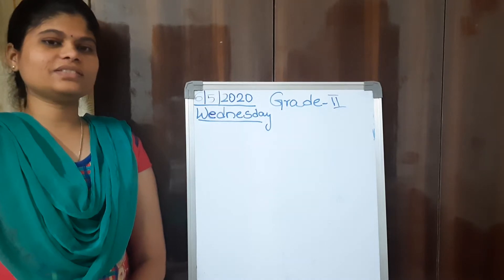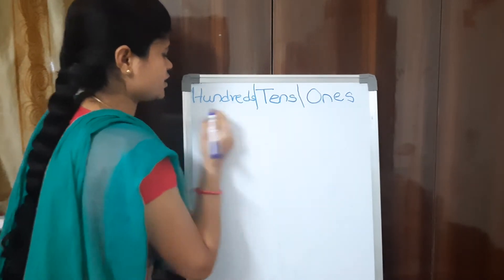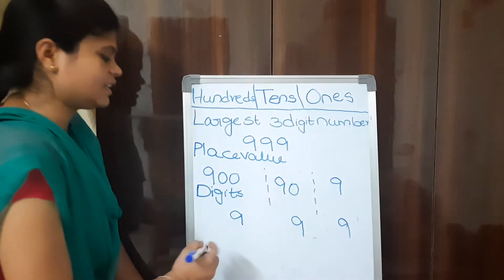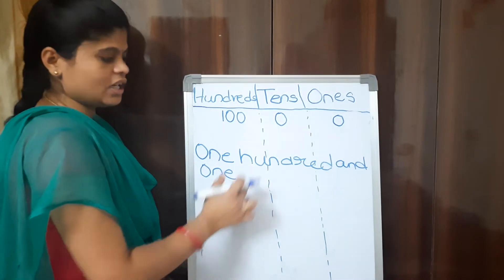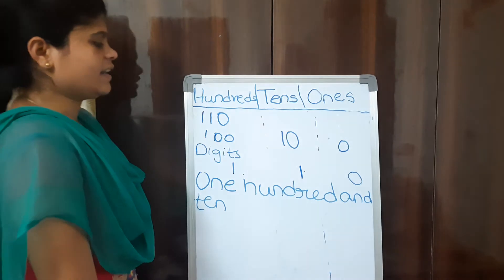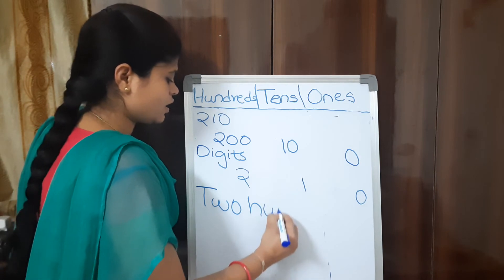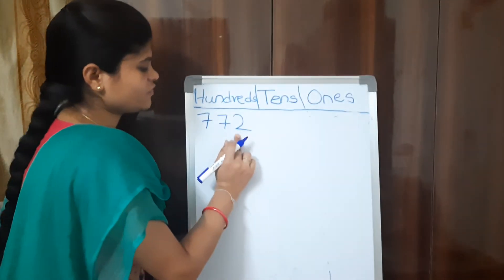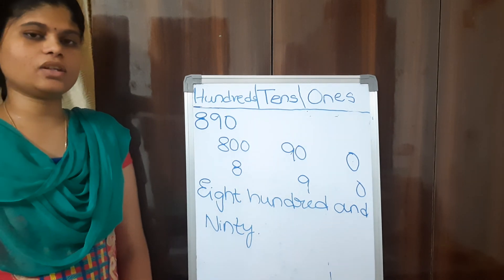3 May 2020